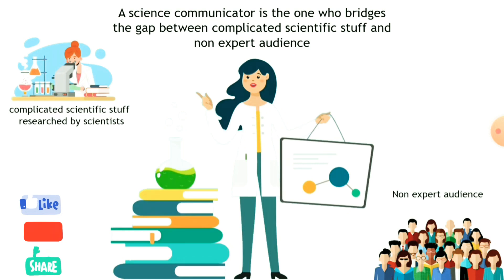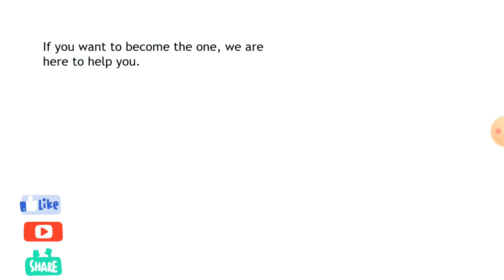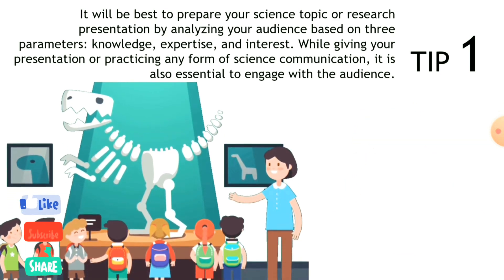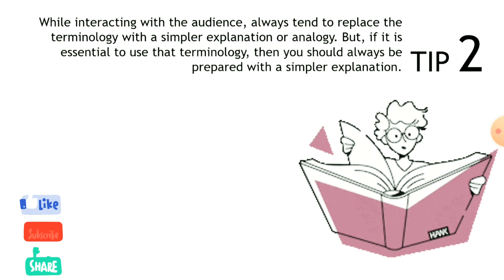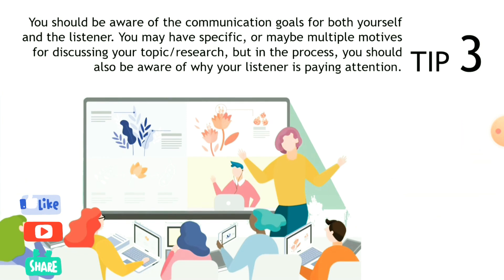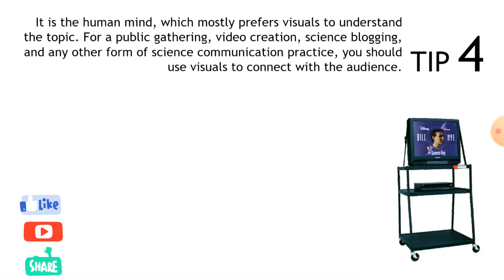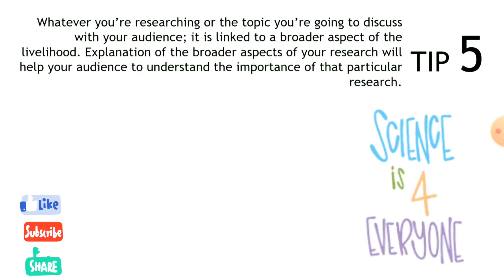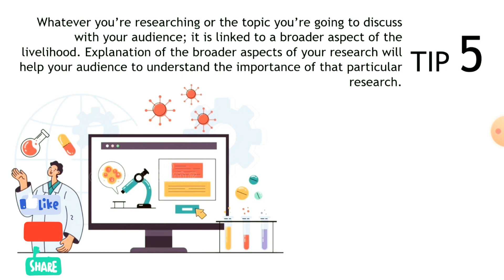For effective science communication, remember these tips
Available at ScienceCept

CREDITS:
Pictures: Pinterest, Shutterstock, and other internet sources
Sound: Self written script is concerted to audio with text to speech converter app
Video edited with Inshot app